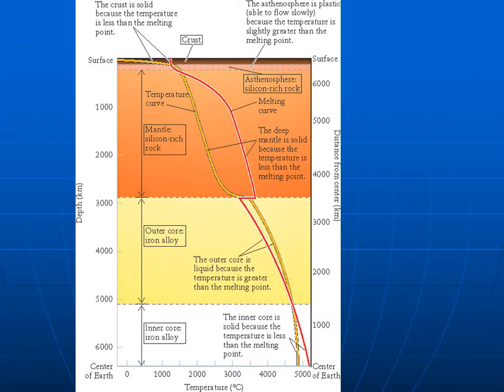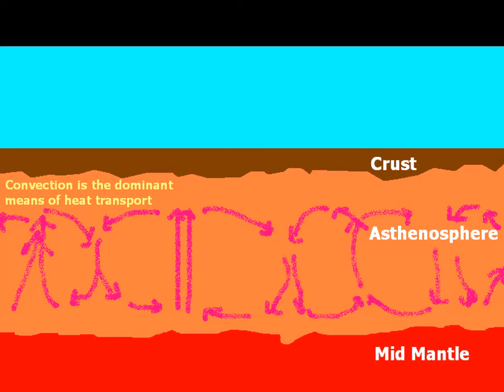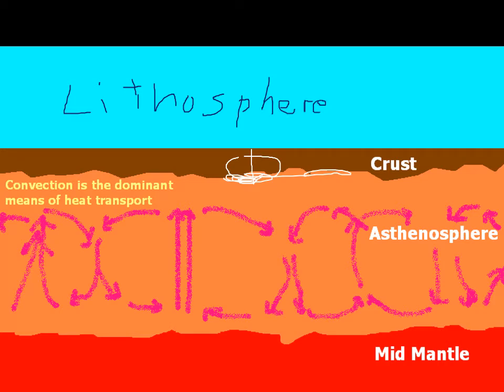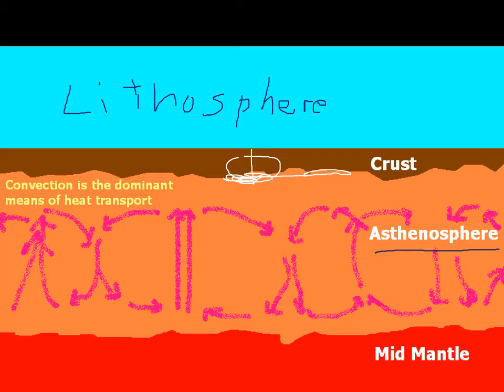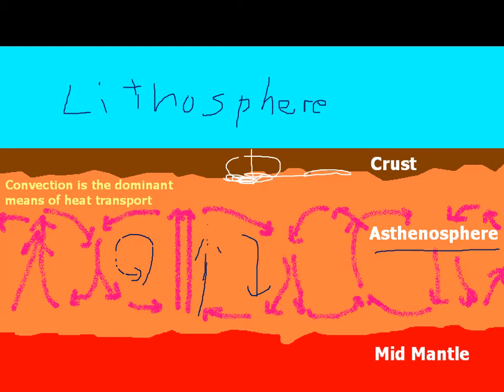PHYS 1404 The Asthenosphere